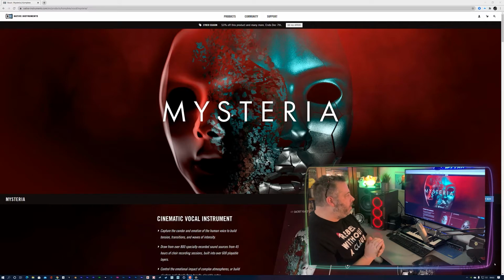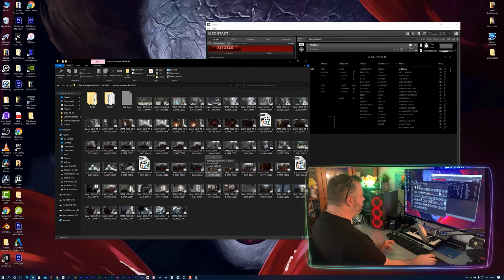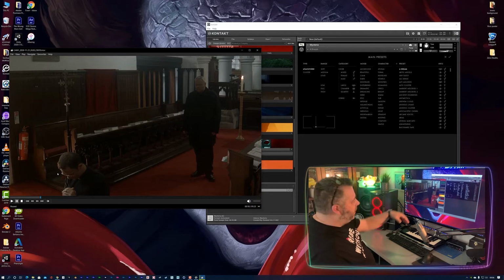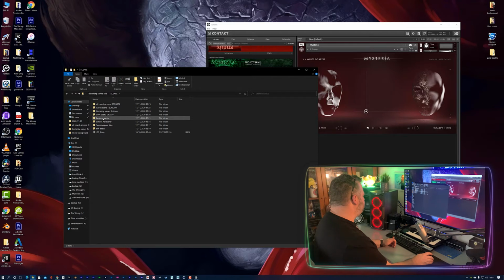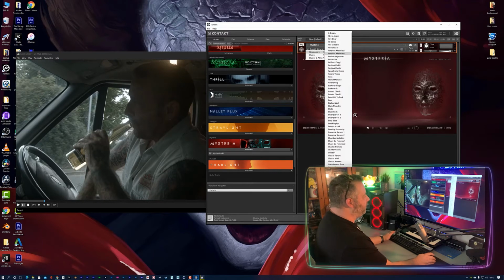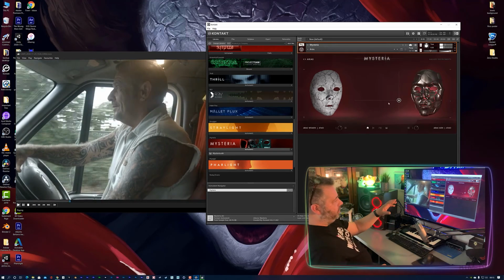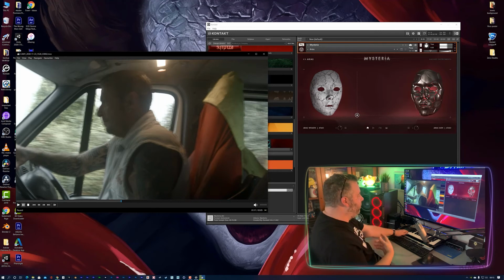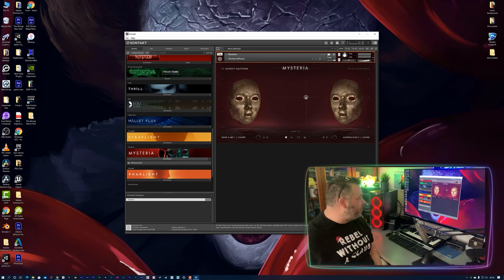Mysteria Native Instruments